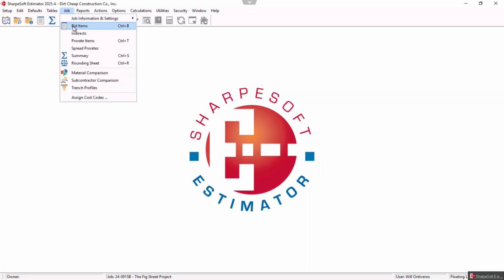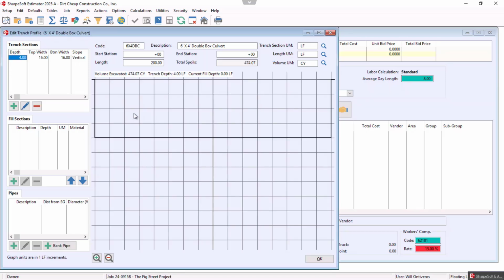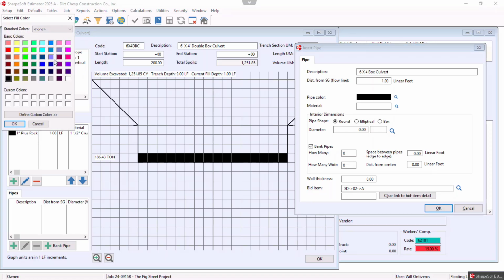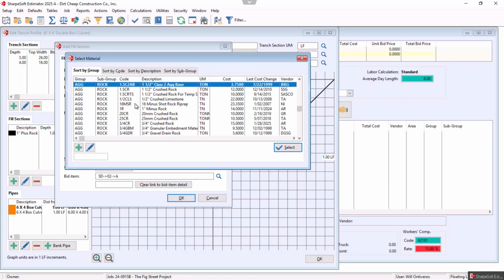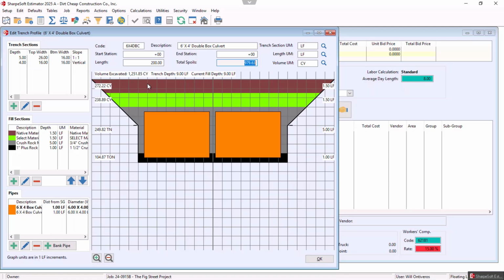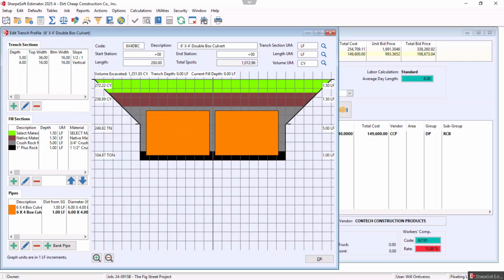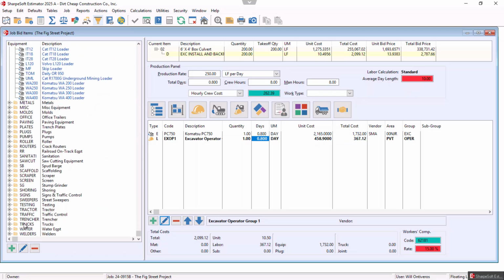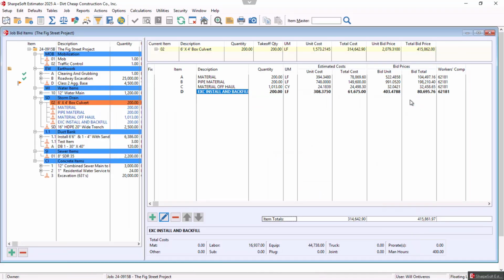NEW SharpeSoft 2025A Release!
The SharpeSoft Estimator 2025A release is here!

Includes highly anticipated features that boost the power of the Trench Profiler, allowing you the freedom to bid larger, more intricate, and more profitable jobs.

Organize trenches with more depth with the new trench profiler grouping structure. Support for bank pipes has also been added; a key requirement for types of underground utility work.